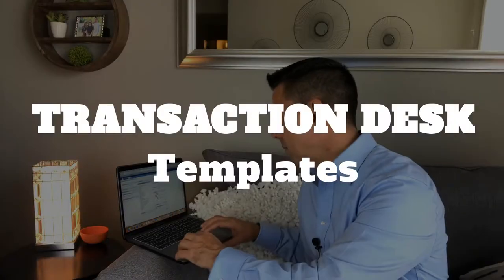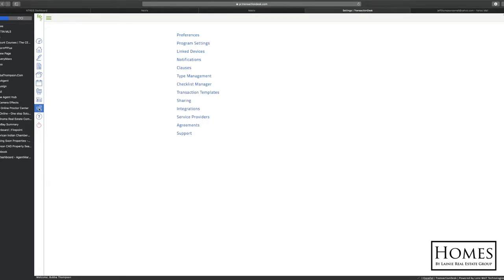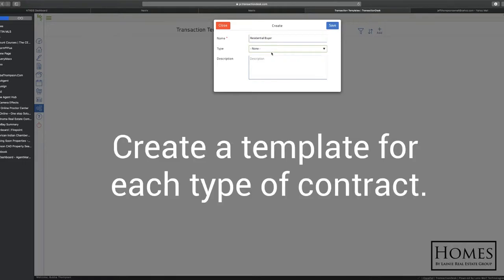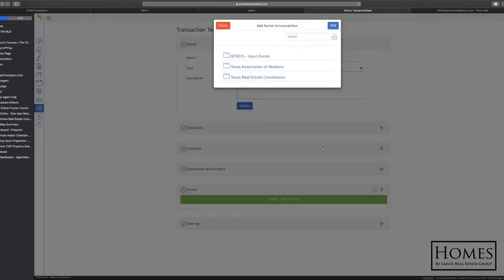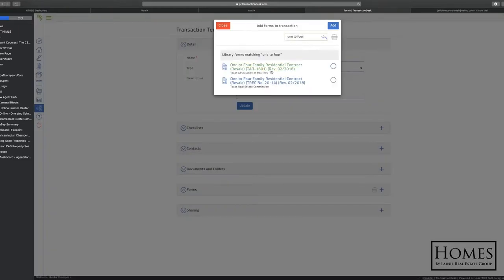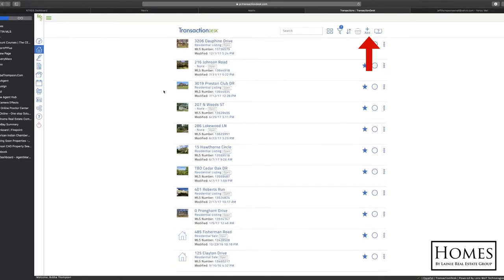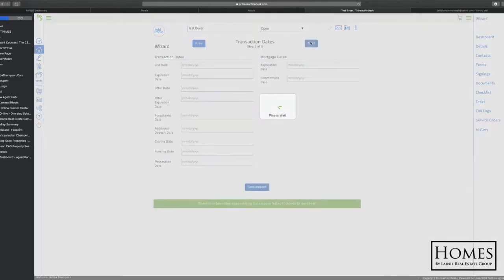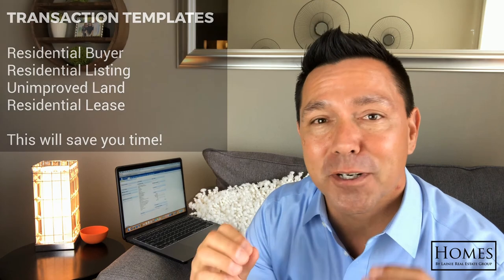New Real Estate Agents - Transaction Desk Templates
If you are not using Transaction Desk to create templates for your contracts, you may want to reconsider that.

This will save you time!

▶️Video Equipment:
Apple iPhone 11
Amazon Basics Tri-Pod

▶️Lighting:
All Natural
LimoStudio Lighting
Lume Cube

▶️Sound:
iPhone 11
PopVoice Mic